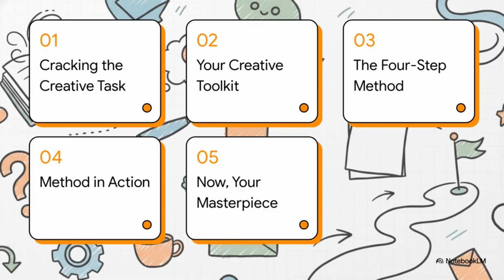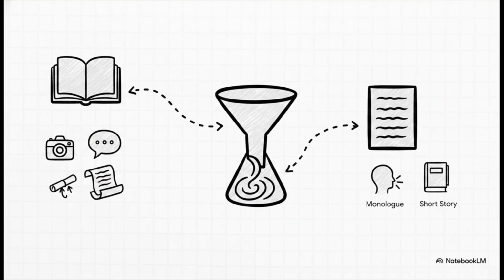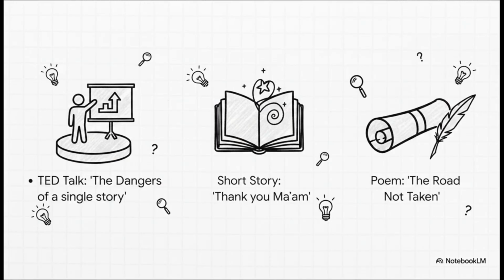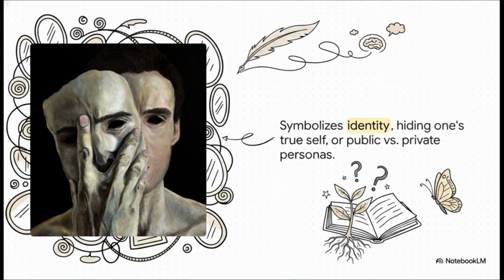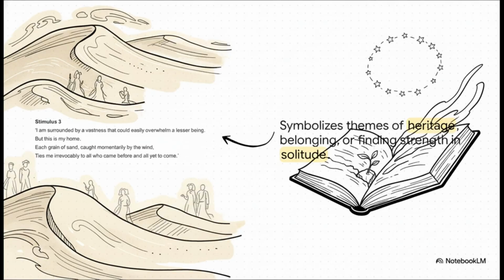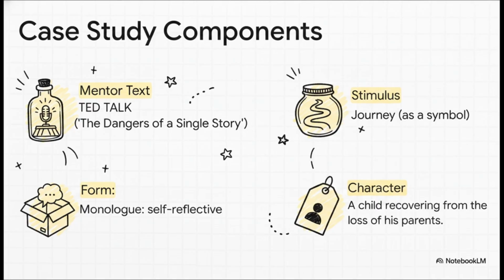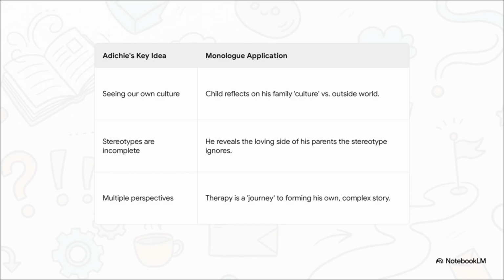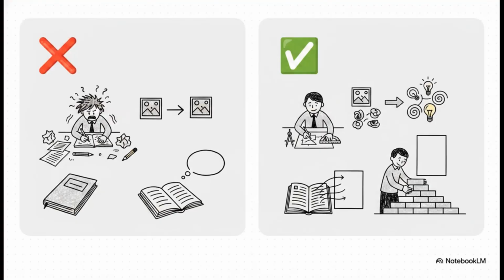How to plan your creative for Section B VCE English exam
The plan for this section is very important. This video reminds of what to ensure your plan contains so you prepare in the best way!